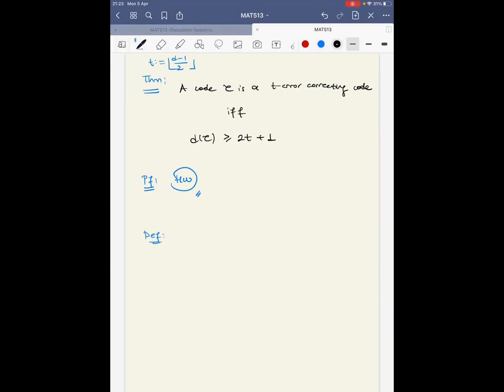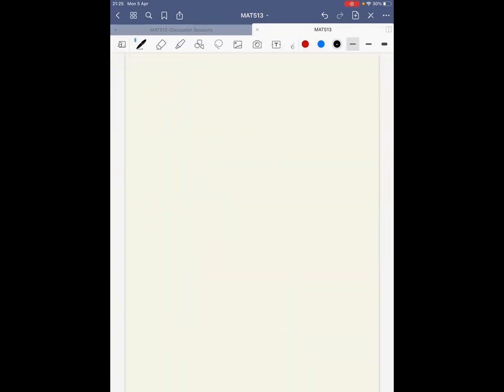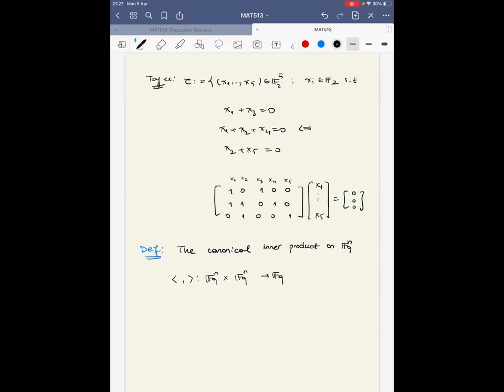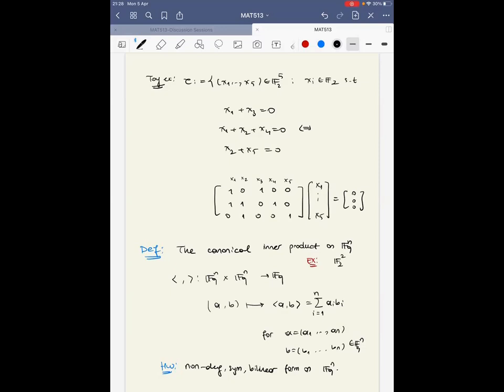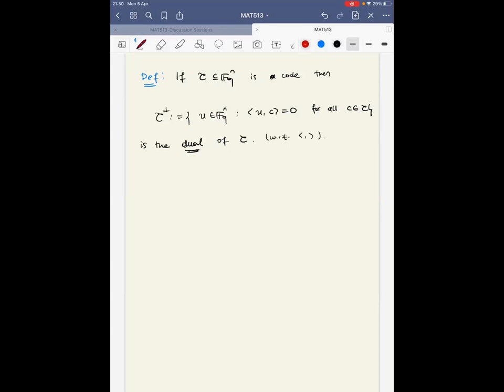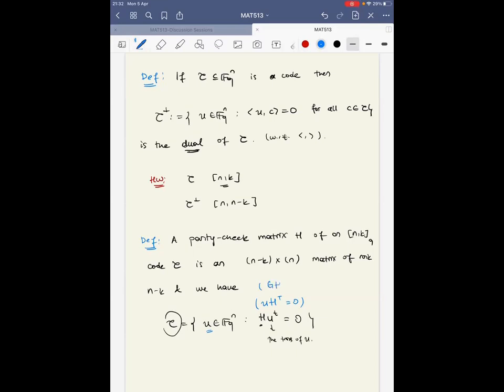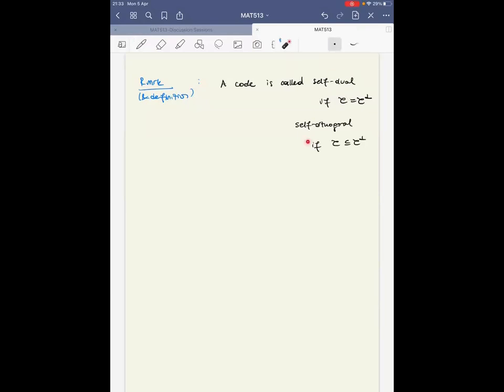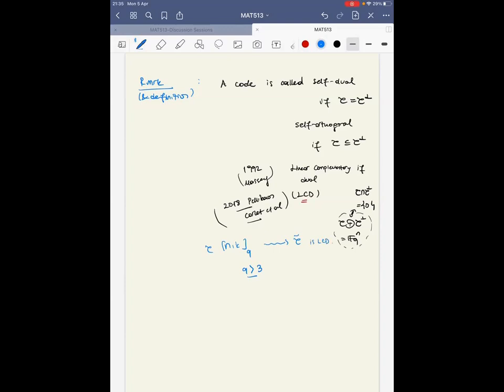Introduction to Algebraic Function Fields and Codes-Lecture 13.II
Here, we consider a generator, a parity check matrix and the dual of a linear code. Depending on the intersection of a linear code with its dual, we define self-dual and complementary linear codes.